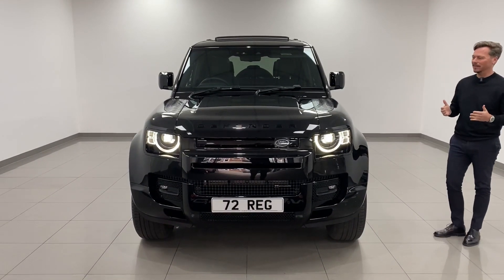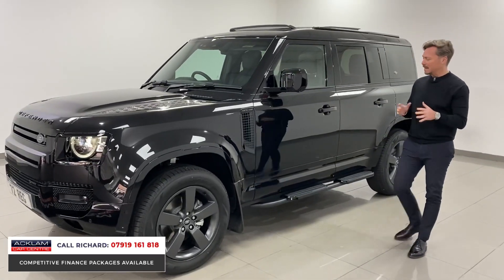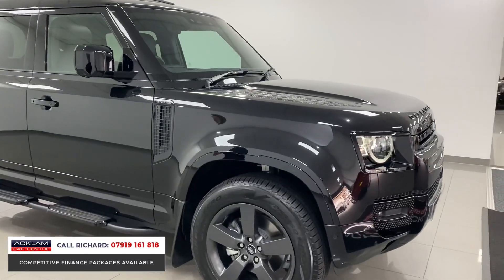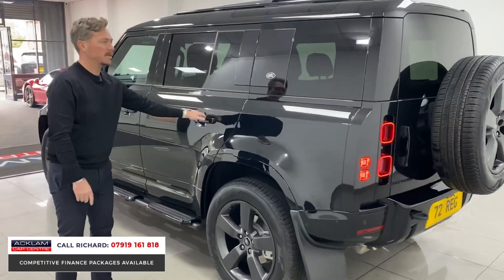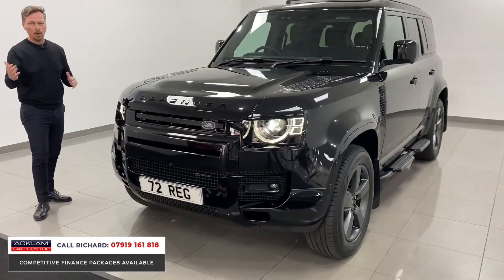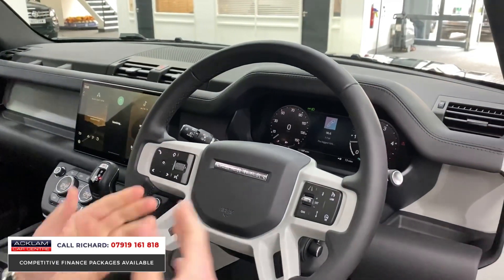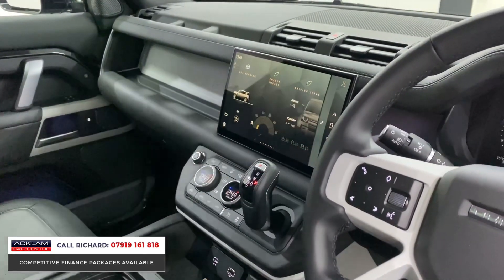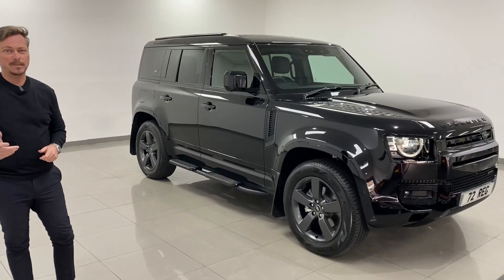2022 Land Rover Defender 110 X-Dynamic HSE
Defenders of this quality do not hang around for long so if you like what you see then call & reserve yourself this stunning All Black X-Dynamic with a fully loaded HSE feature list to match🔥